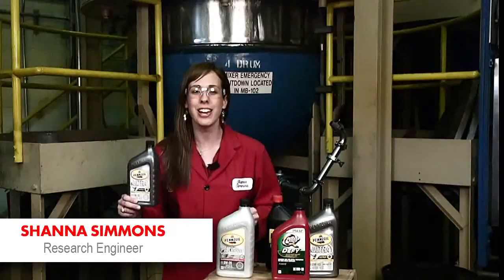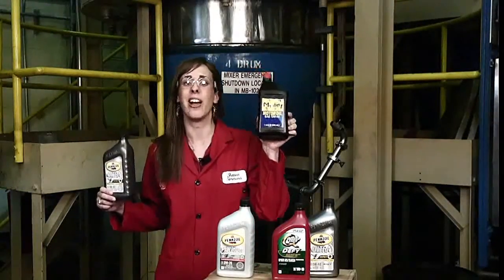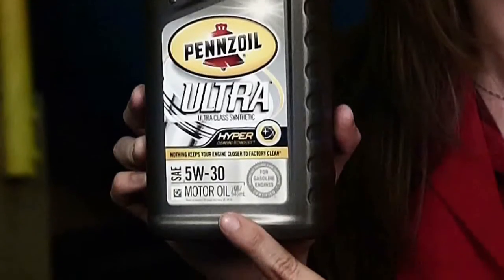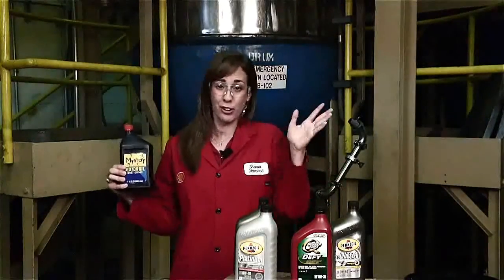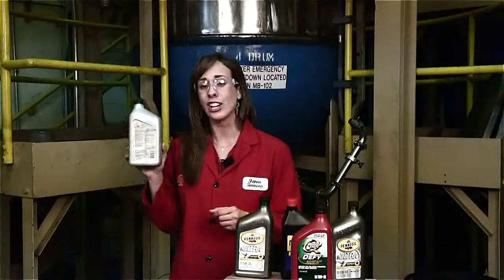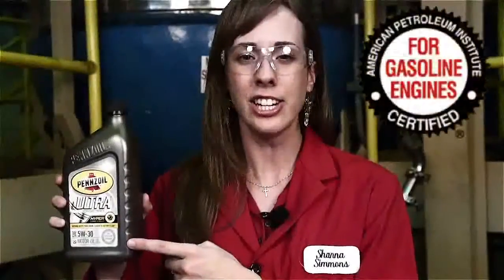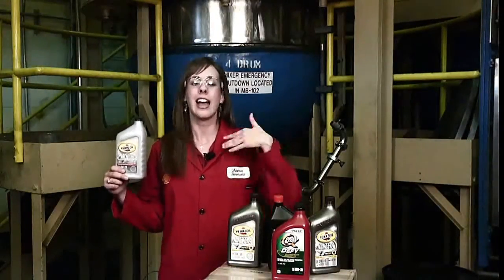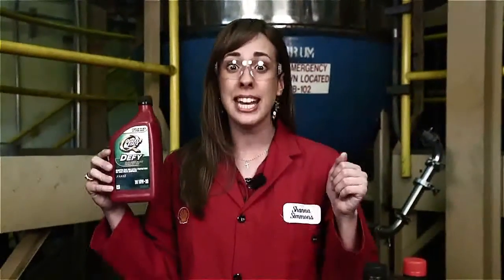Motor Oil 101: Engine Oil Differentiation, Good vs. Bad - Video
Watch this video as Shanna teaches you how to tell the difference between good and bad motor oil. Just because engine oil may LOOK the same, does not mean it will PERFORM the same! STAY AWAY FROM PRIVATE LABEL MOTOR OILS!!!